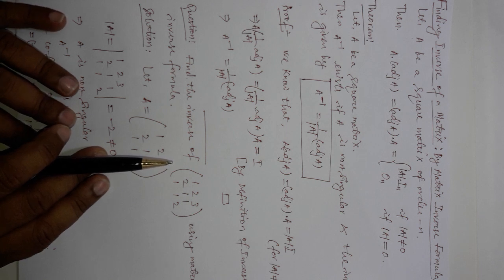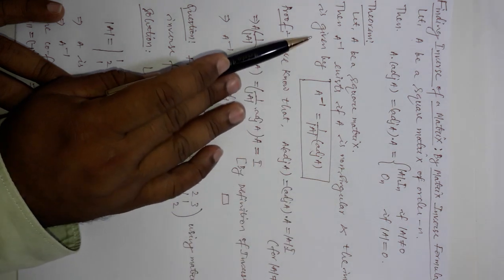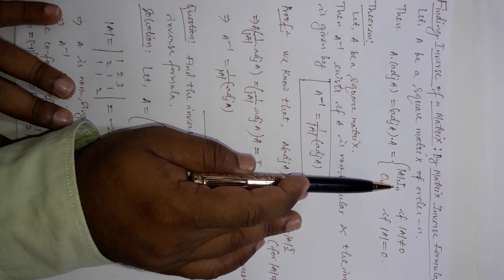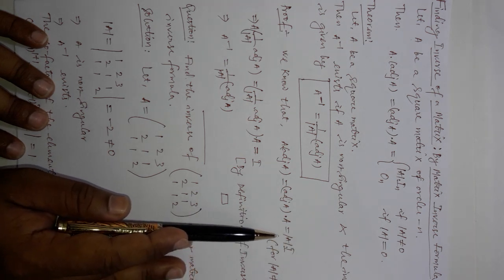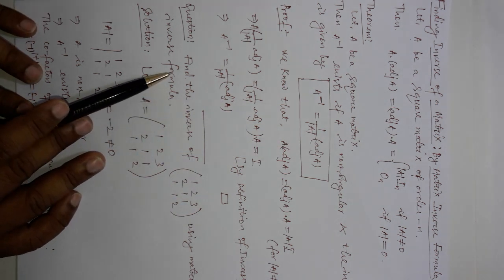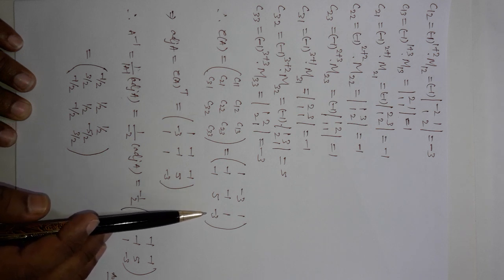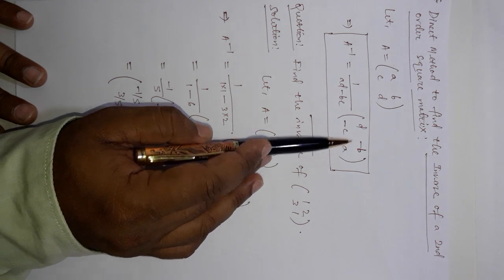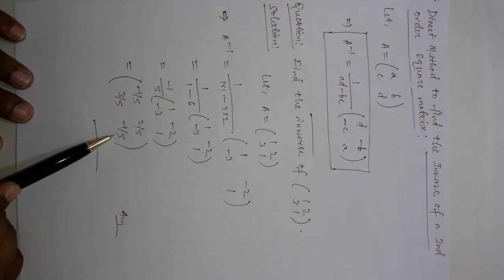Finding Inverse of a Square Matrix:By Matrix Inverse Formula (in English)/Aryabhatta/Homestudy/Math